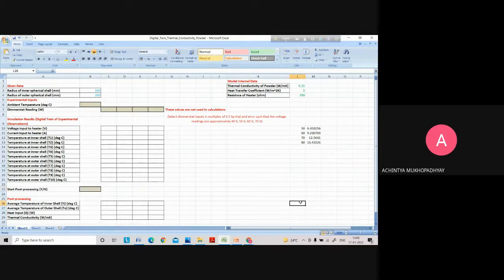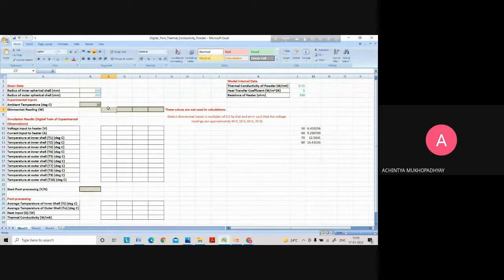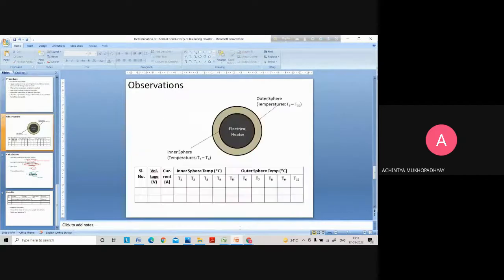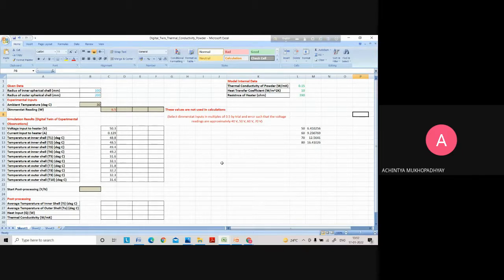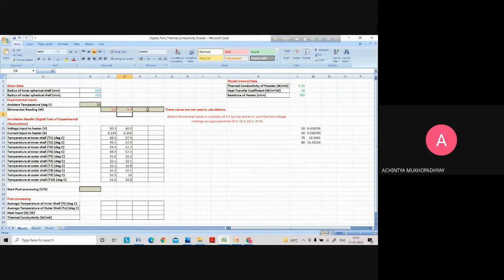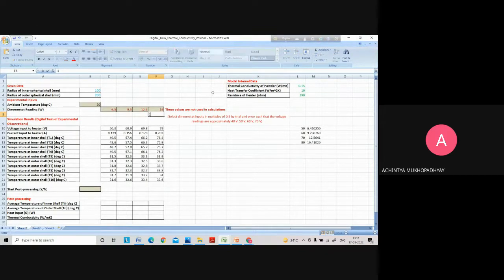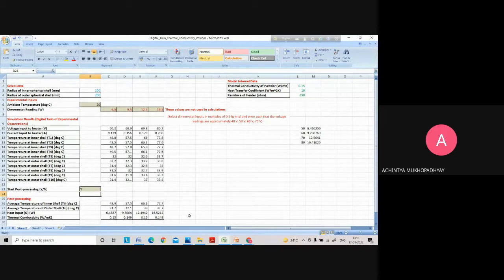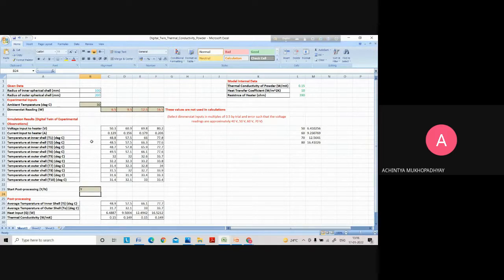BME2| HEAT POWER LAB |A 3| Thermal Conductivity Insulating Powder Part 2\\ ACM SIR\\LEC 1.2